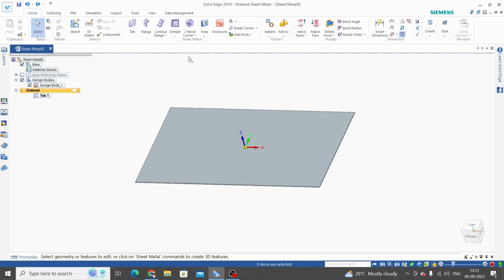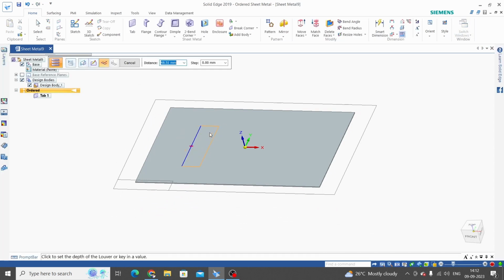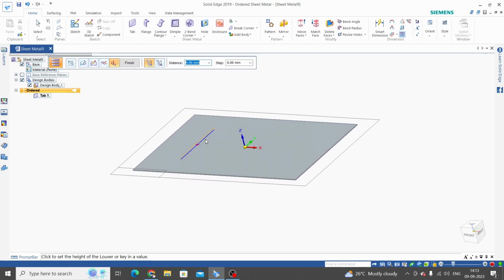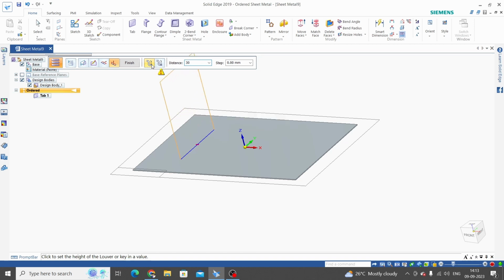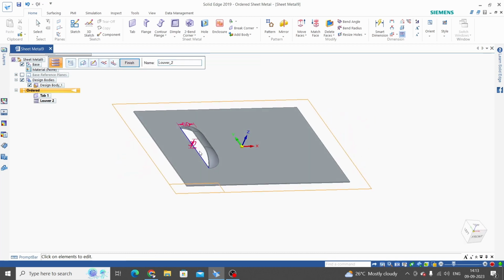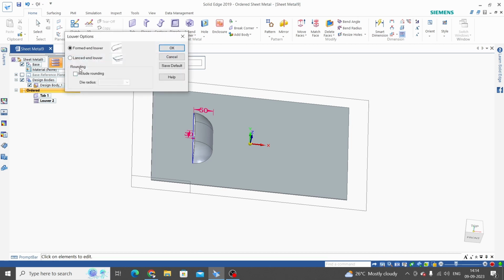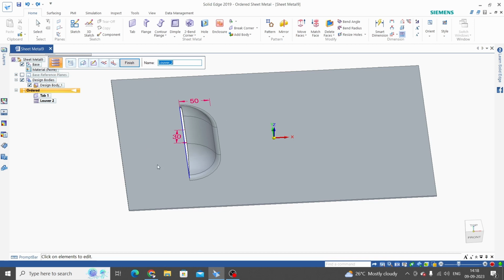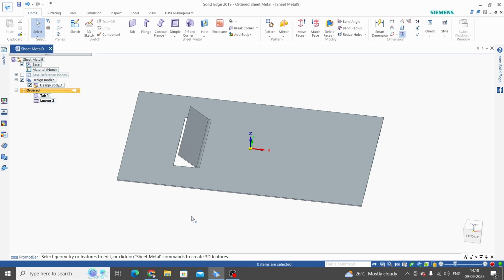solid edge sheet metal tutorial | louver feature | solid edge louver command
solid edge sheet metal tutorial
solid edge gusset feature
solid edge tutorials for beginners
solid edge 2023 tutorials
solid edge basics